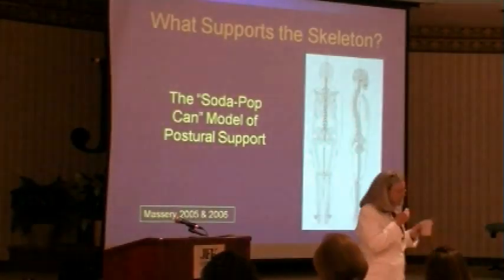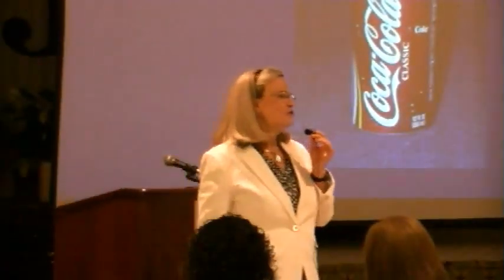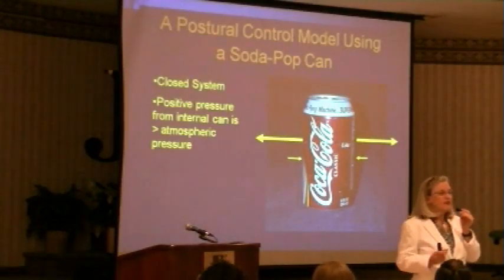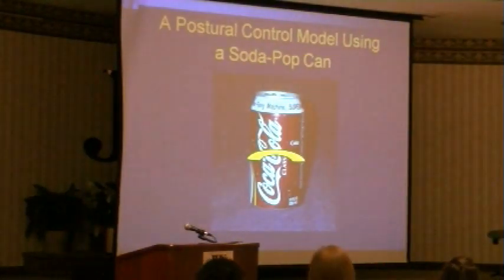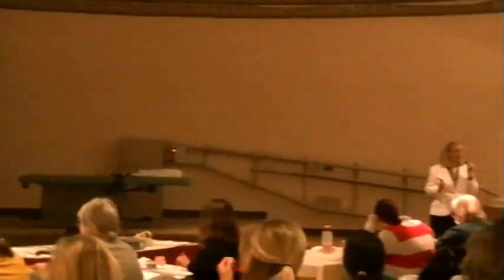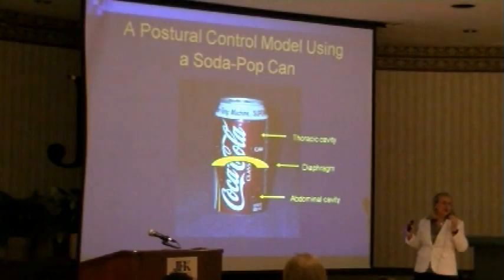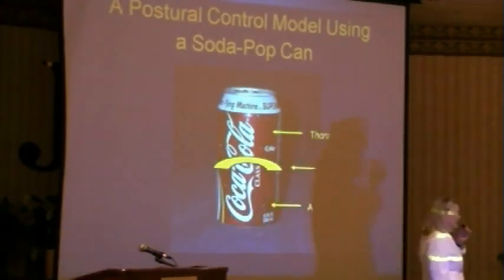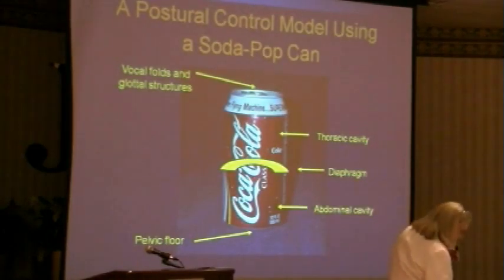Soda Pop Can Model -- Massery PT -- Mary Massery -- If You Can't Breathe, You Can't Function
"Soda Pop Can Model" of postural support: understanding trunk control from the top of the can (vocal folds), through the center of the can (diaphragm), to the bottom of the can (pelvic floor).